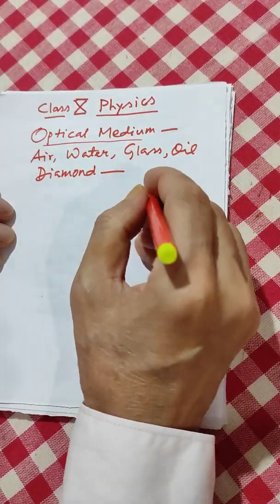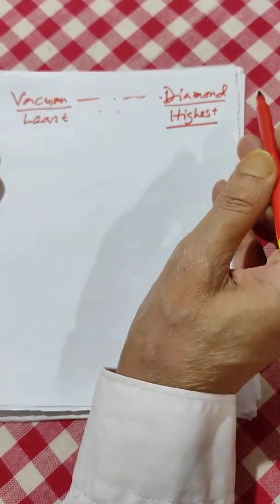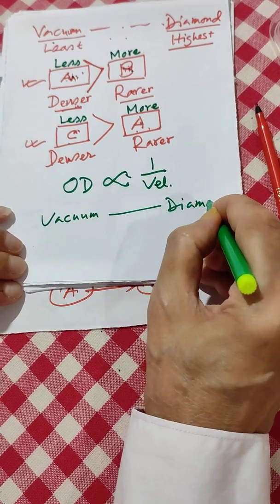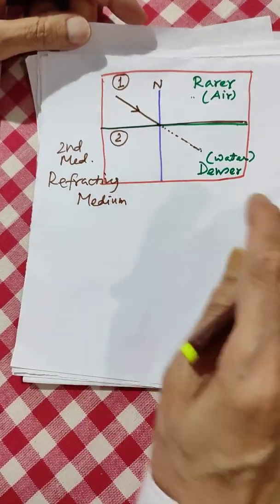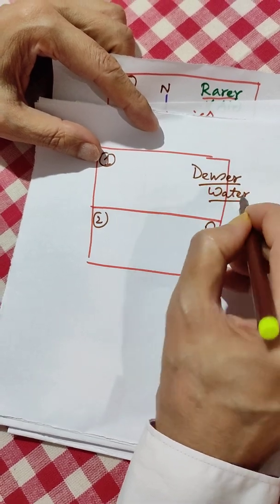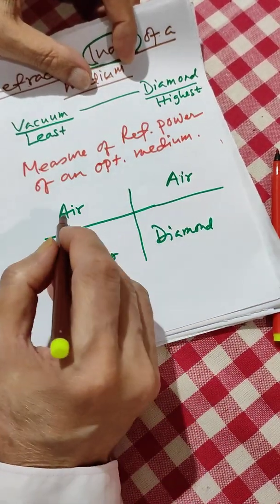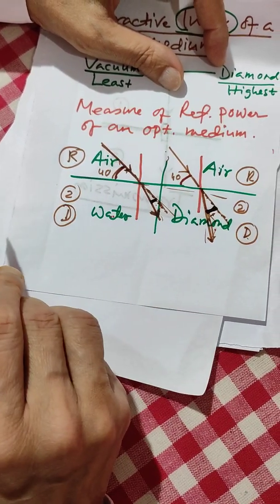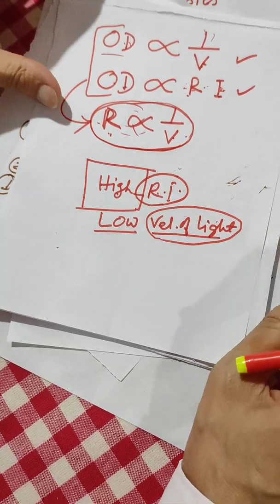Class 10 Physics. Optical Density, Refraction and Refractive Index.